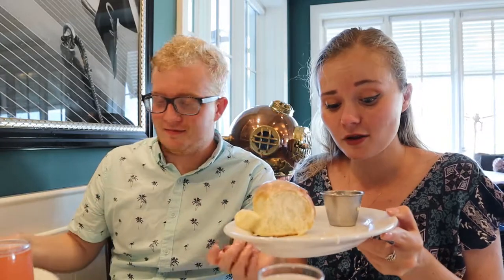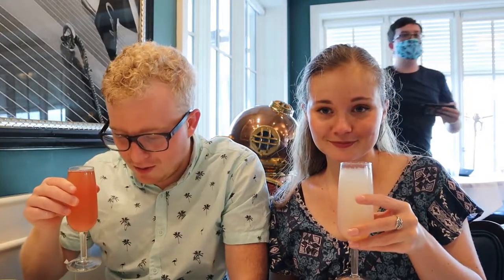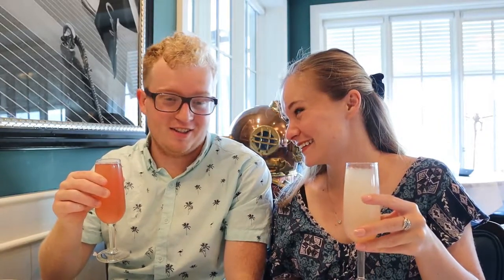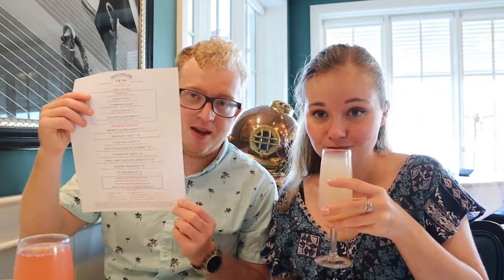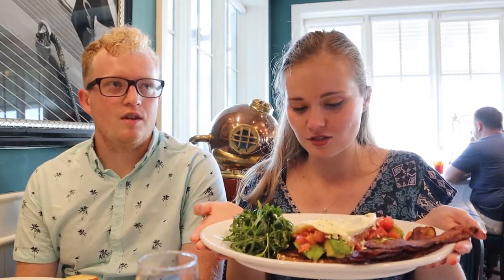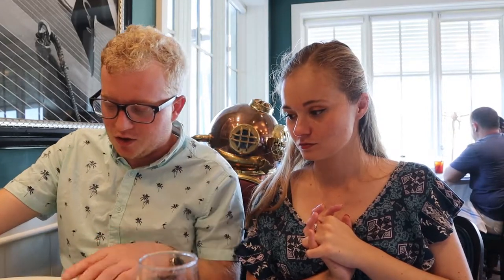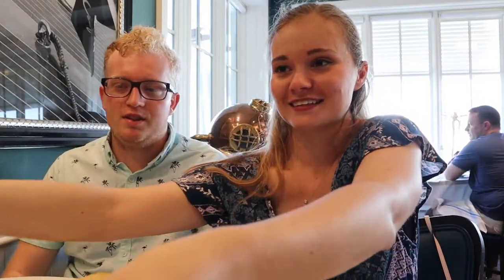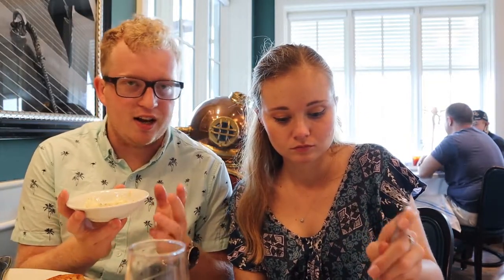Trying the NEW Brunch at The Boathouse! | Disney Springs Dining Review | Dueling Pianos!?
The Boathouse is one of the best dining locations on Disney property. It is famous for it's seafood and it NOW has a brunch! We had to go check it out and wanted to bring you a brand new dining review. This is part of our Disney Springs Dining review series and we are trying to review every restaurant at Disney Springs!

If you are new to the channel, welcome! We are "The Date Hoppers!" We are a couple in our 20's and date night/travel vloggers covering Disney, Universal, Orlando-based attractions and our travels all over the world.  Catch ya on the flip flop!

Follow Jared on twitter: Jaredtalbot_
Follow Molly on Instagram: Mollybaggy